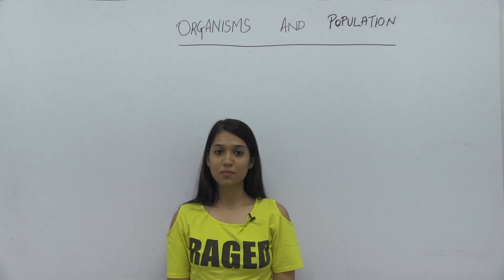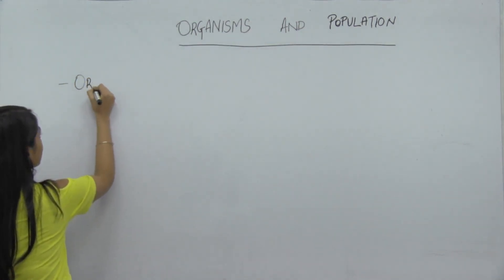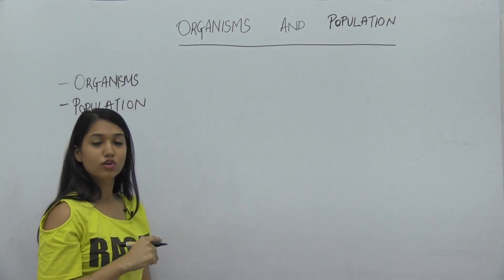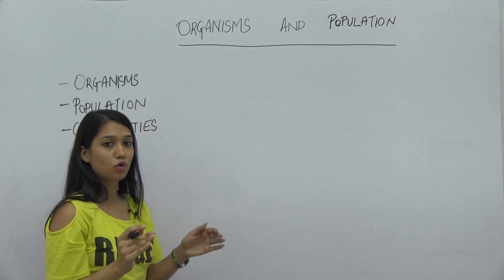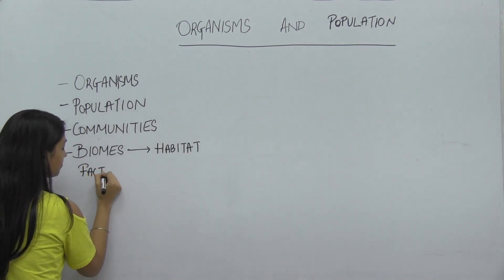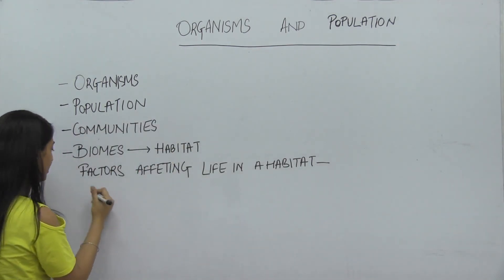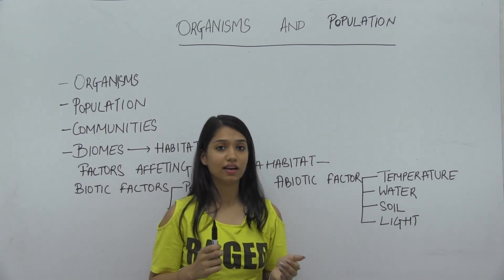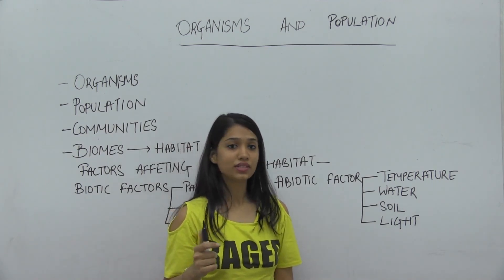Organisms and Population - Part1 || Introduction || Class XII || Hindi || Kirti Singhal